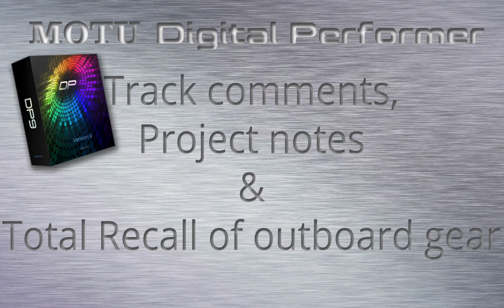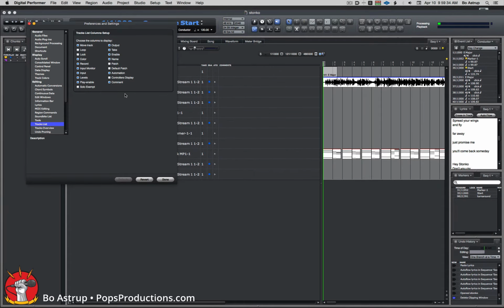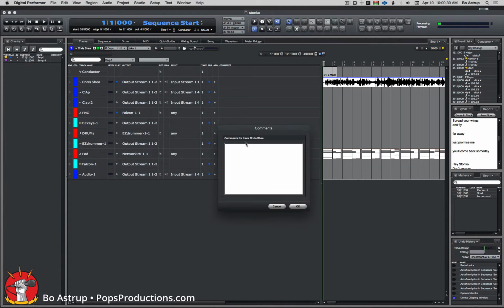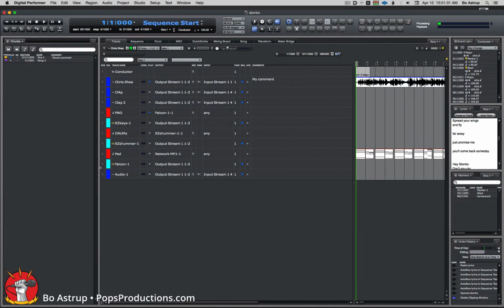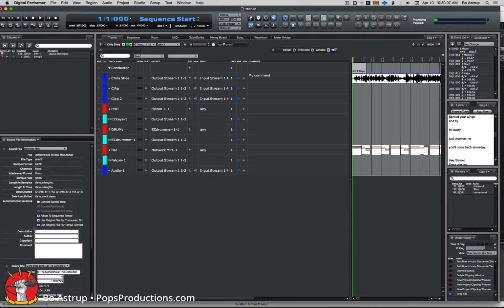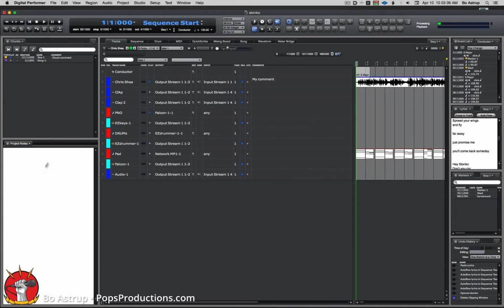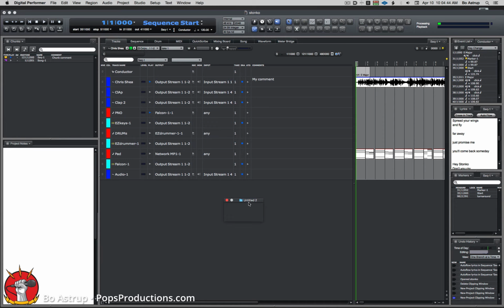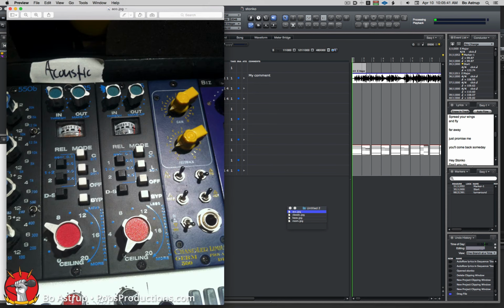Track Comments - Project, Chunk and Sound File Comments plus Total Recall of ourboard gear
Where and how to add comments and note to tracks, project, chunk and sound files plus adding info for total recall on outboard gear in MOTU Digital Performer 9